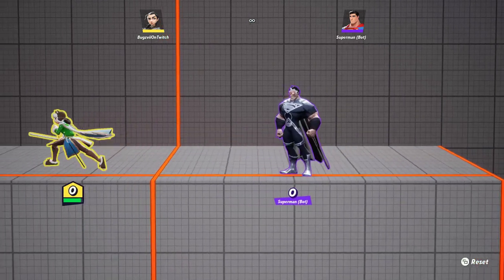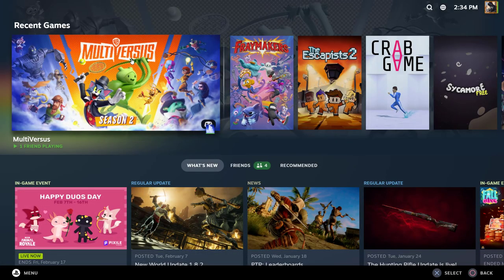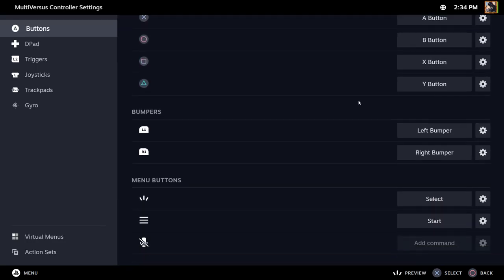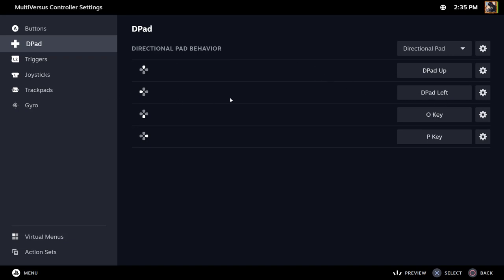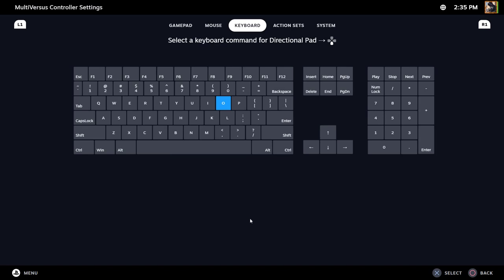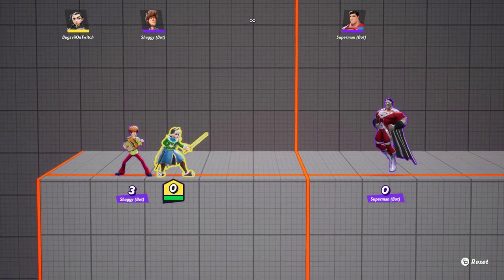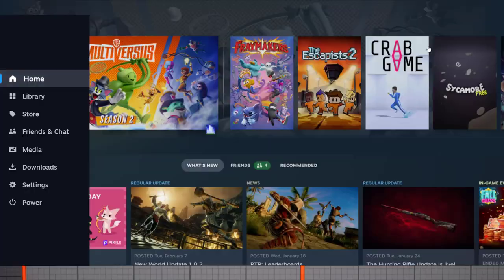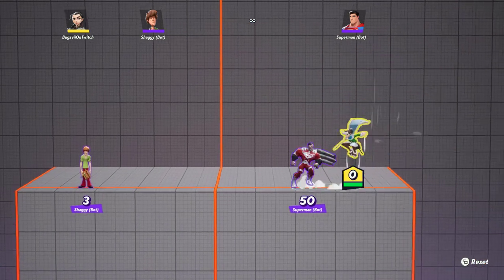Multiversus How To Get Key Binds On Controller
CONTROLLER PLAYERS R NOW PEAK!

Multiversus, WarnerBros, Multiversus Gameplay, Multiversus Esports, Multiversus key binds, Multiversus Controller Binds,